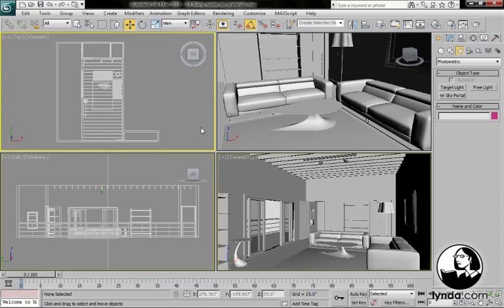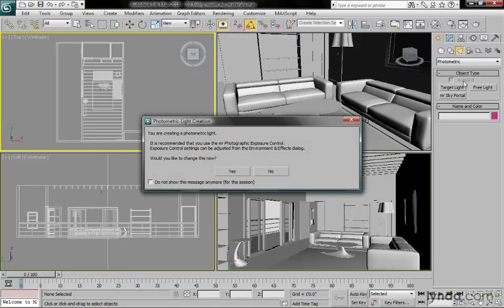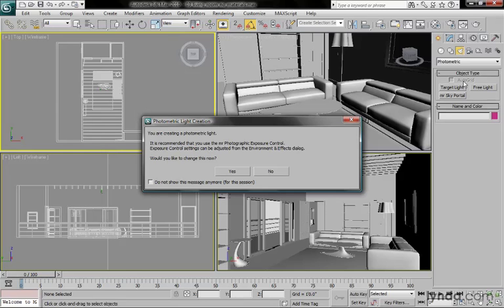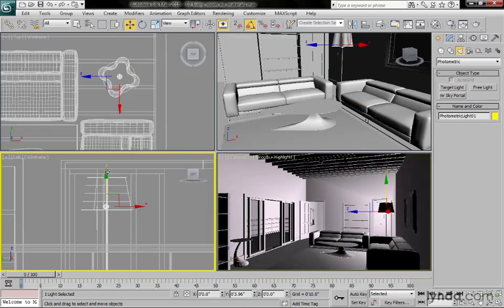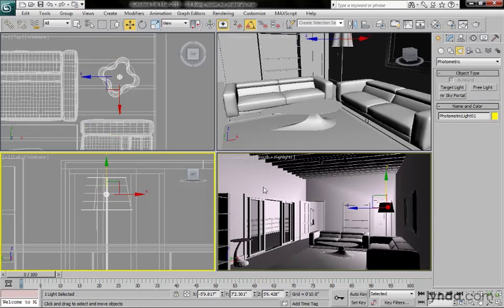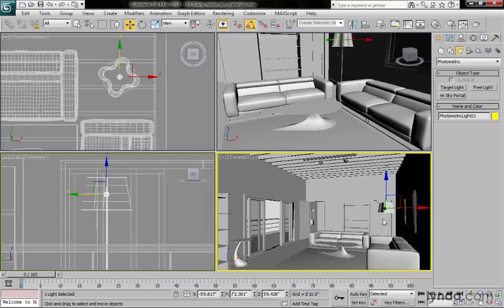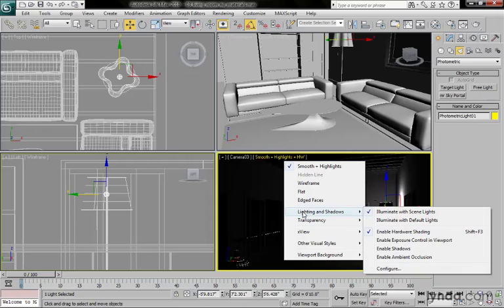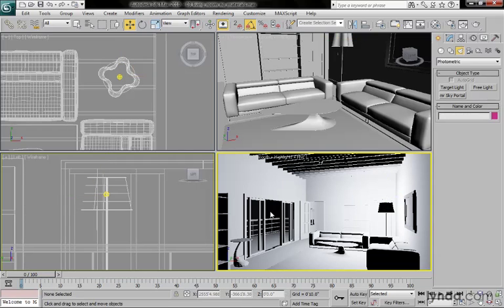06 03 Using free lights